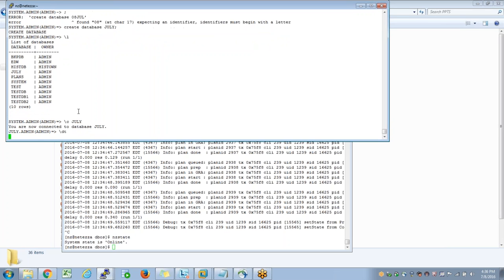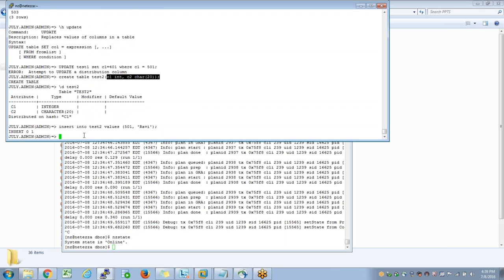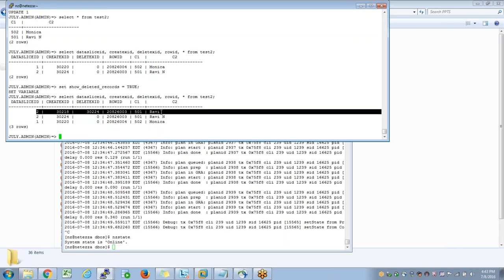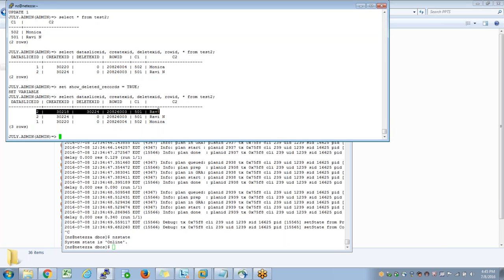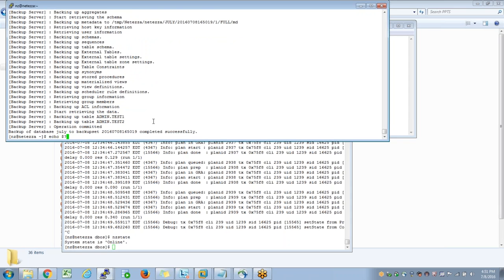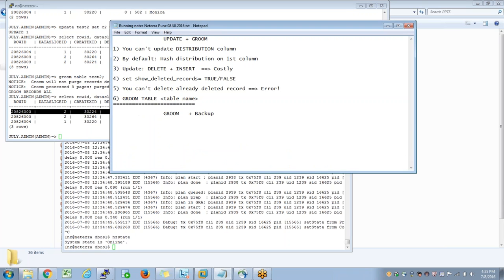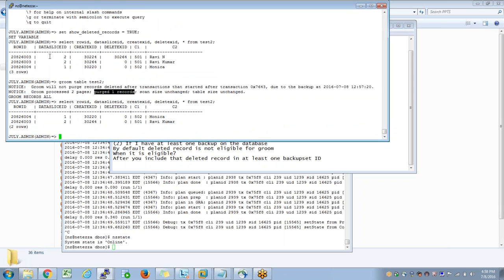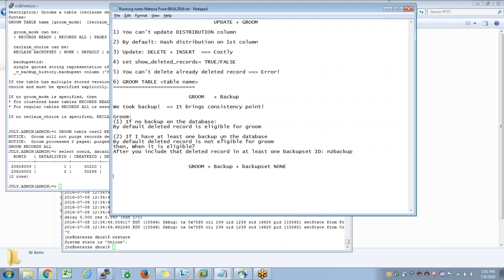Groom Table in IBM Netezza with UPDATE and BACKUP scenarios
This video talks about GROOM TABLE command in below three scenarios:
(1) When a row gets UPDATED
(2) When a row gets updates with backup on database
(3) BACKUPSET NONE